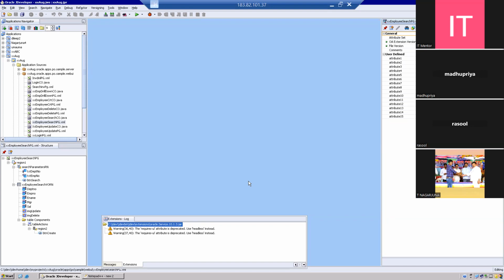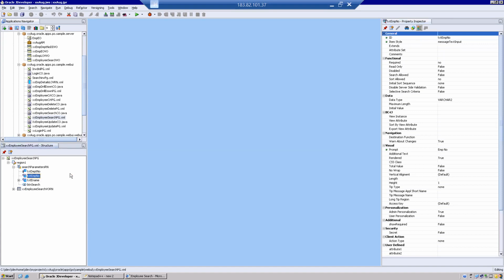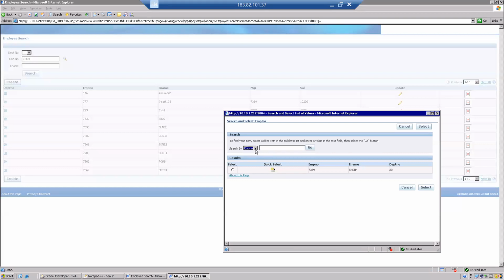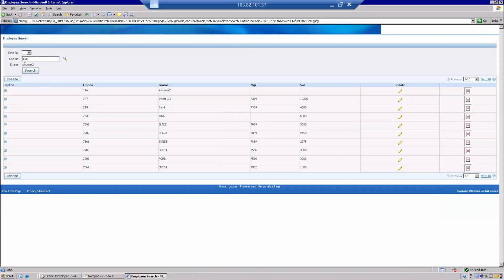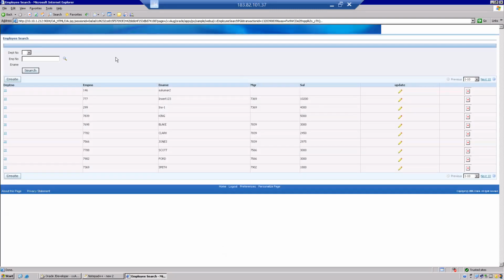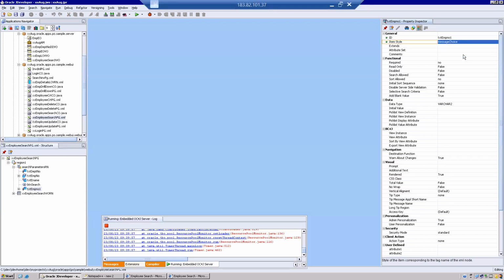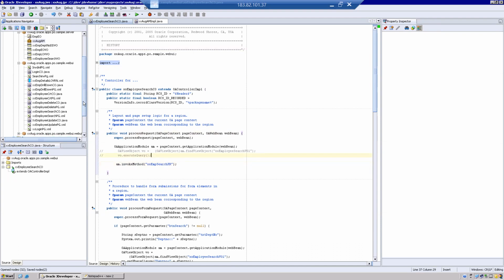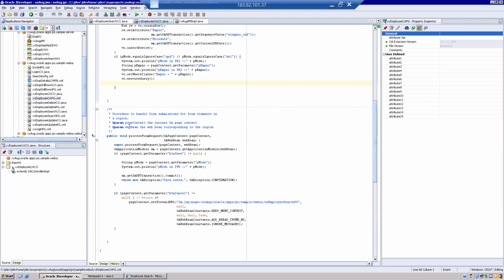Oracle Application Framework (OAF) in Oracle R12 @ITMentor. class 8